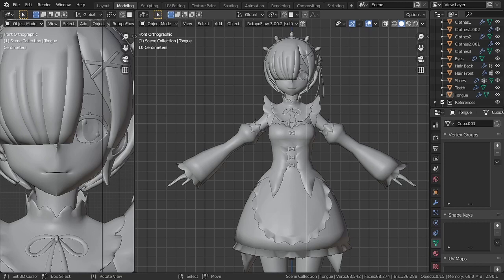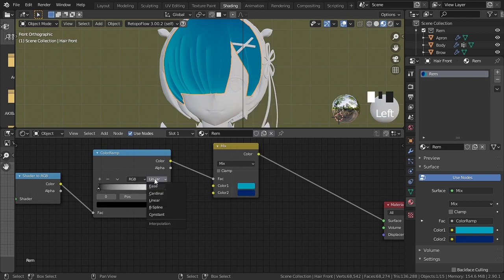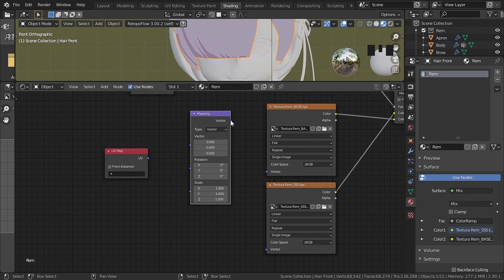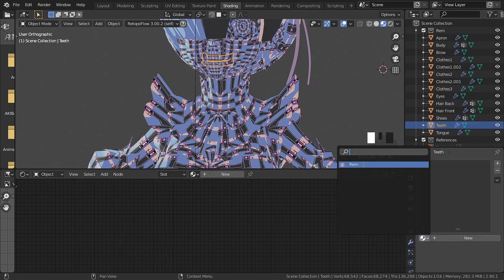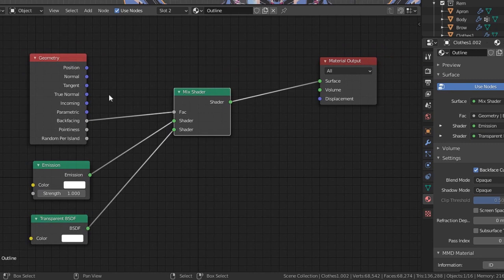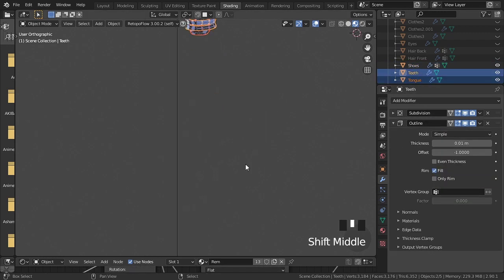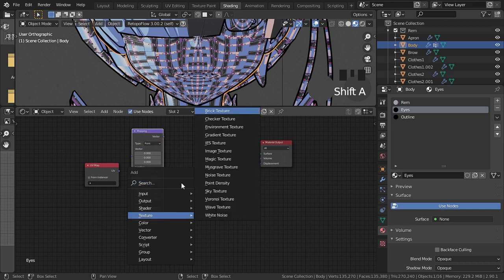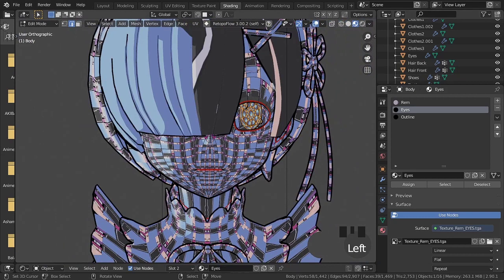Tutorial Modeling Rem #06 - Techniques for NPR Shader [blender 2.90]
Sixth episode of the series, in this video I'll be bringing a tutorial and techniques for anime-style toon shader NPR.

Sexto episódio da serie, neste video estarei trazendo um tutorial e técnicas para toon shader estilo anime NPR.

Have this model.